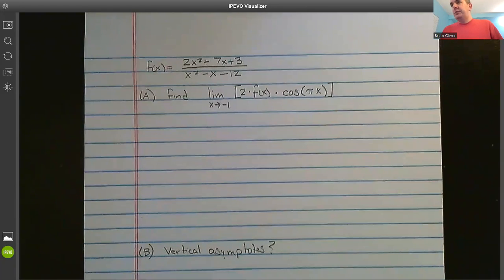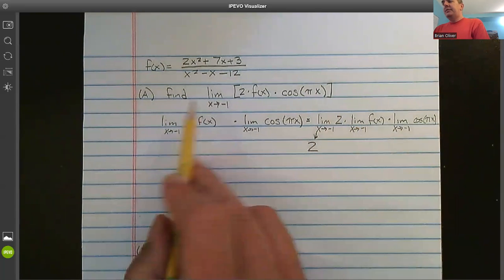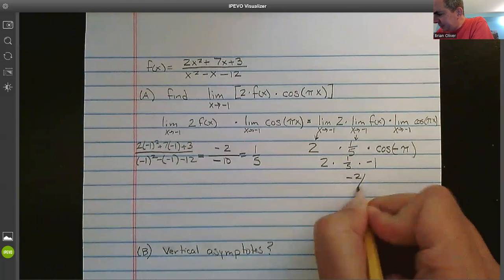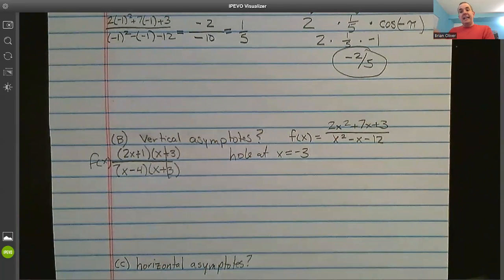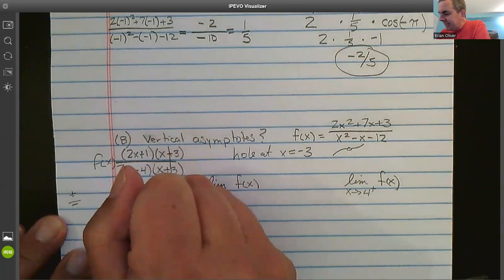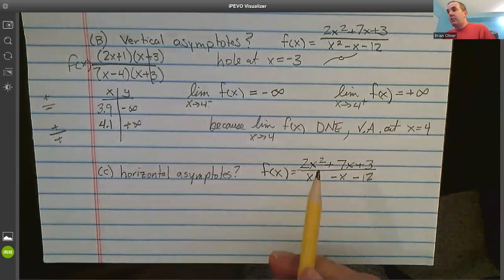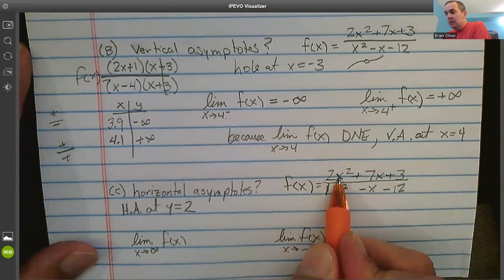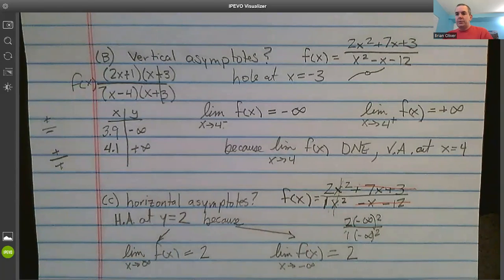No Calc FRQ Explanation